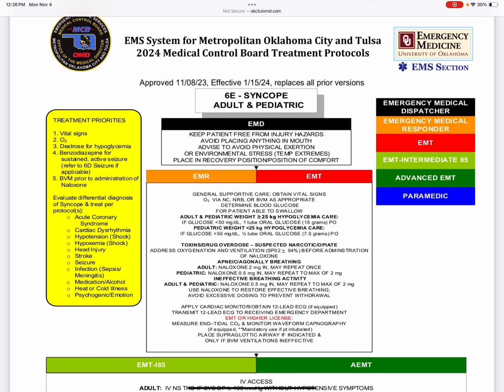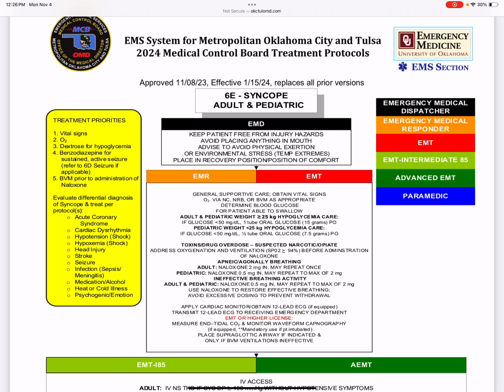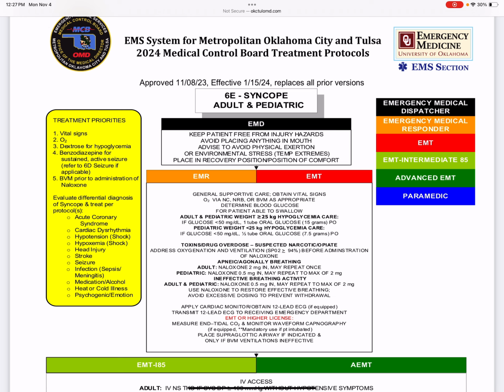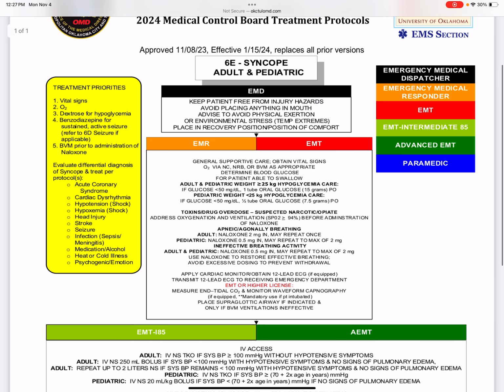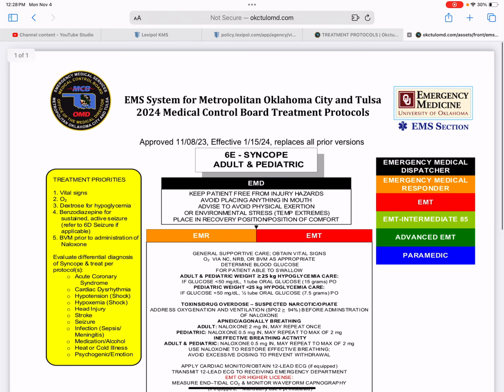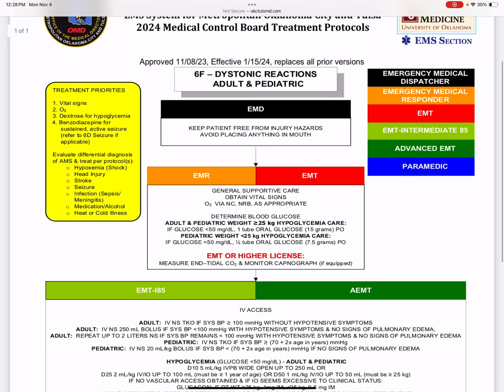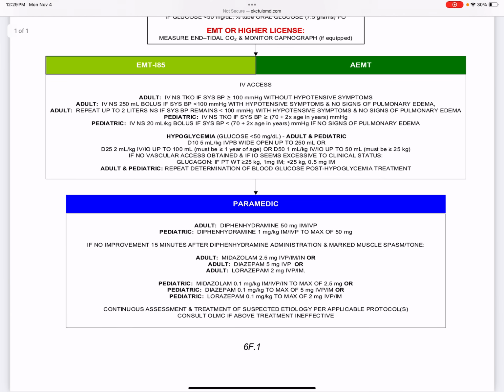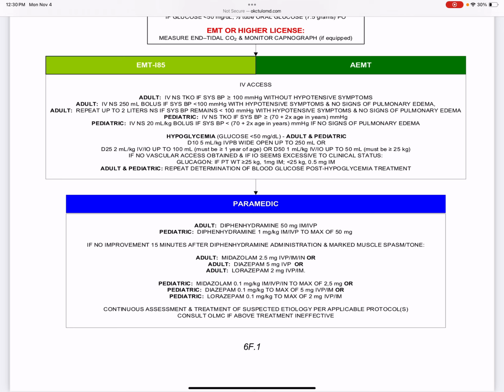OMD Section 6E/F